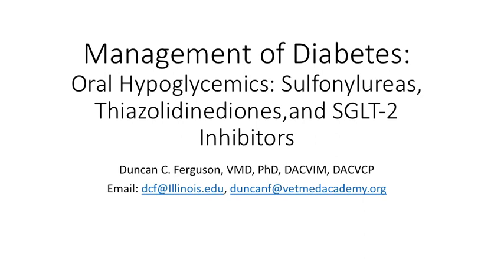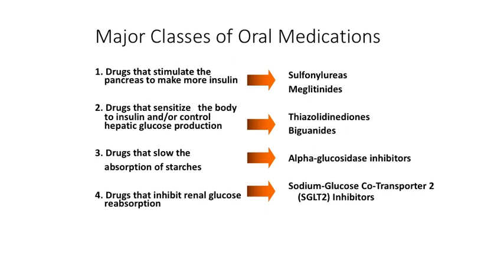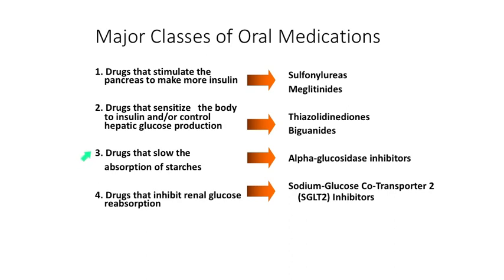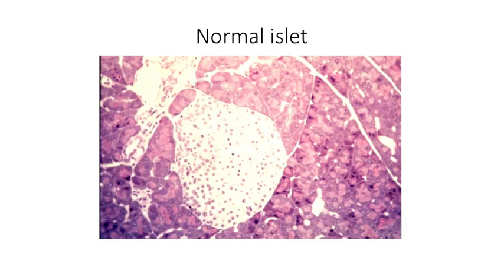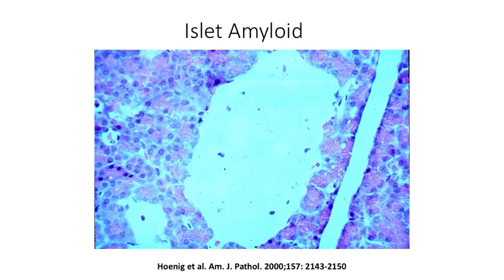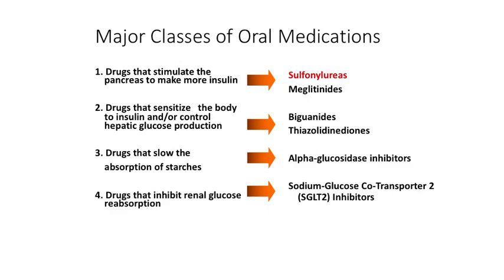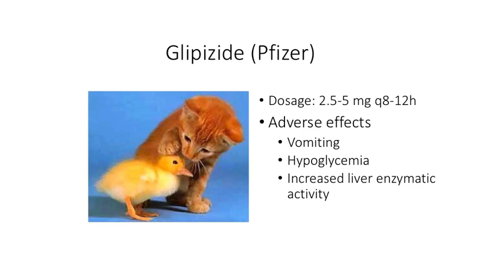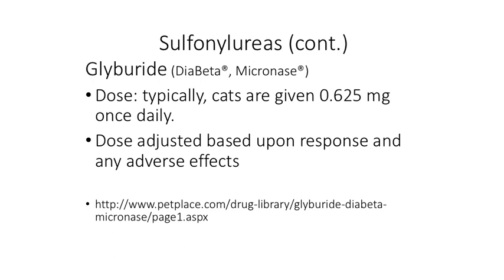Non-Insulin Therapy of Diabetes, Pt 1: Sulfonylureas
Presentation by Duncan C. Ferguson, VMD, PhD, DACVIM, DACVCP on the management of diabetes mellitus.  This first part is on the sulfonylurea drugs. Presented by VetMedAcademy.org